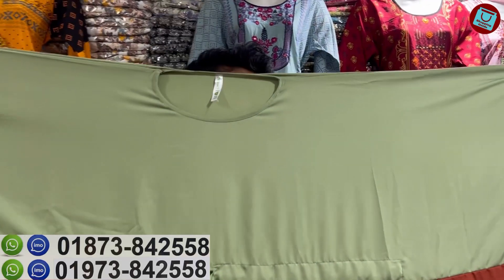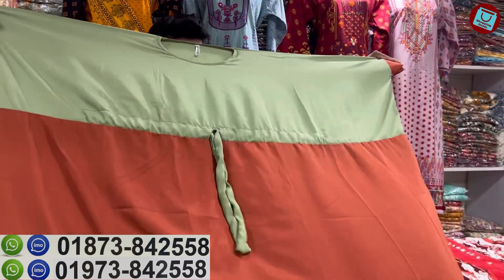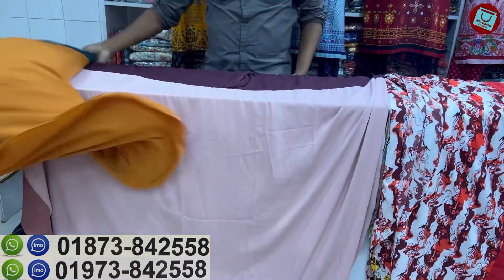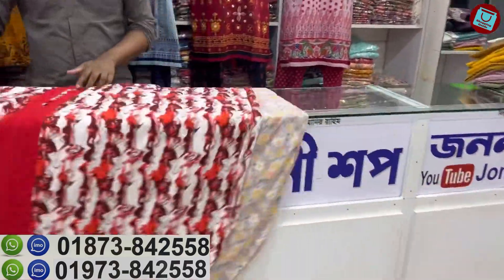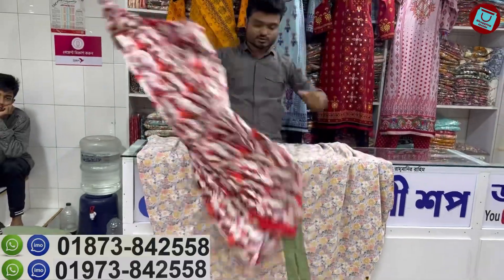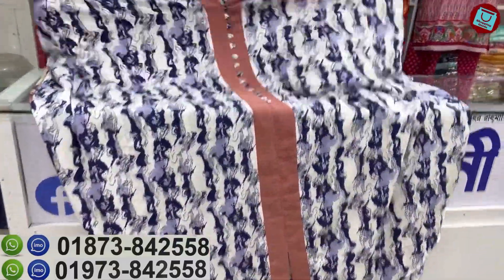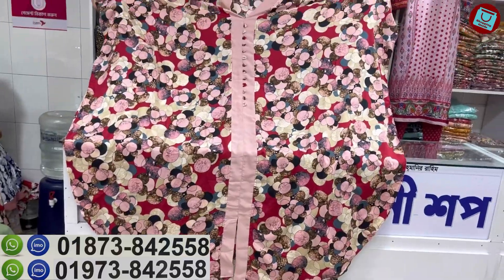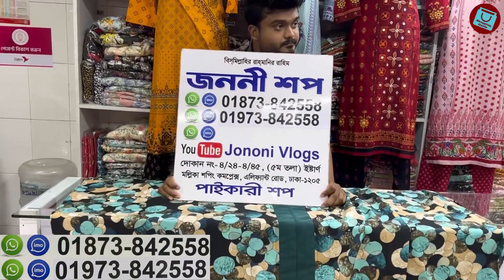নতুন ডিজাইনের আবায়া/বোরখা কিনুন অবিশ্বাস্য সেলে || Abaya/Borkha collection at craziest price